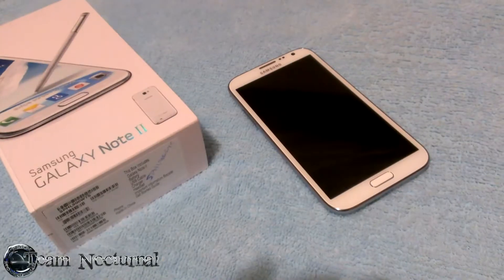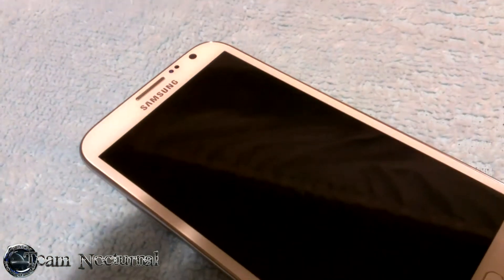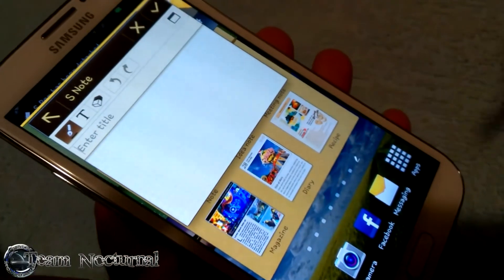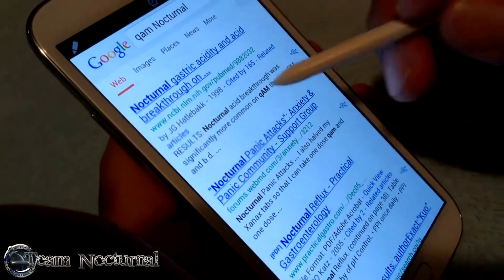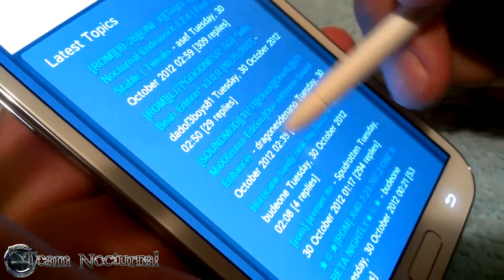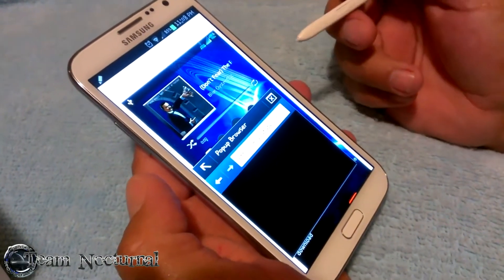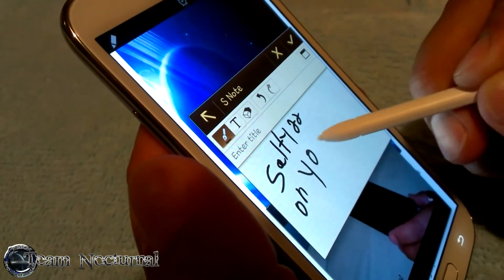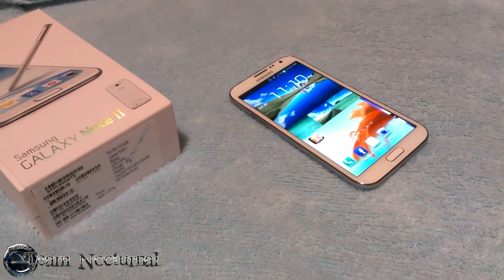Galaxy Note 2 Features Tips and Tricks